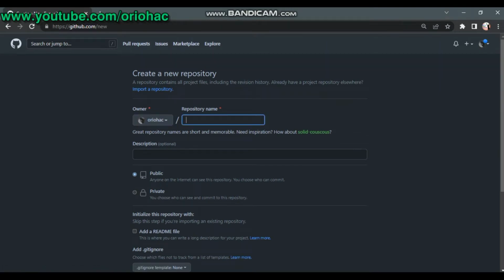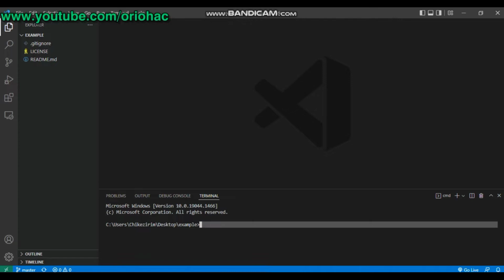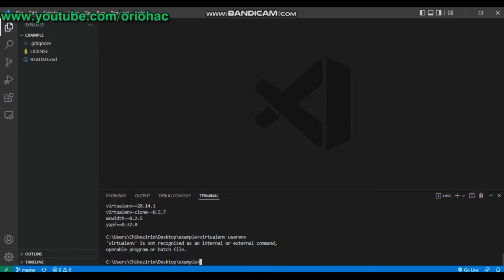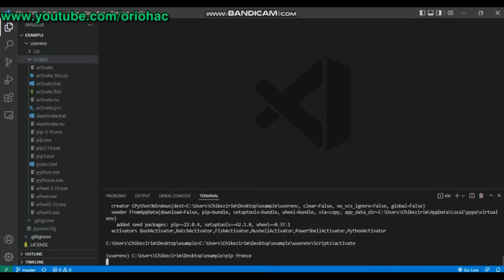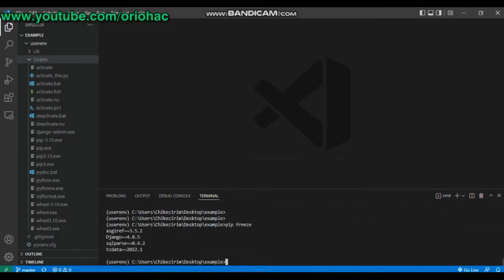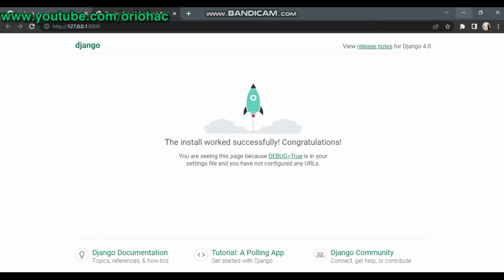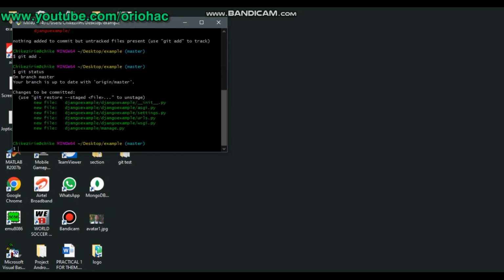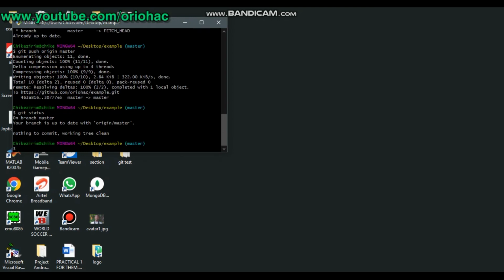How To Create Your First Django Application In A Virtual Environment and Push To GitHub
You will learn how to create a GitHub repository, then create a virtual environment for your dependencies, and install your Django application, you'll also learn how to run your first Django application and push the code to a cloned GitHub repository.